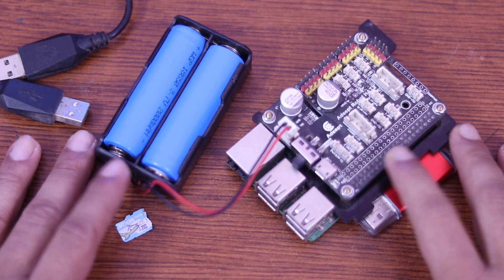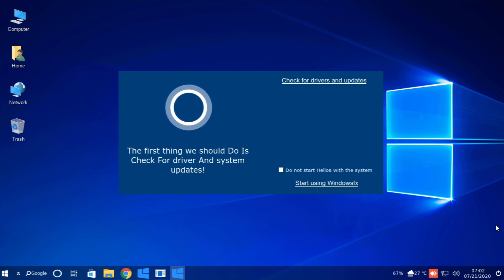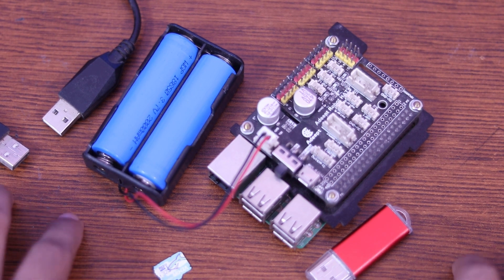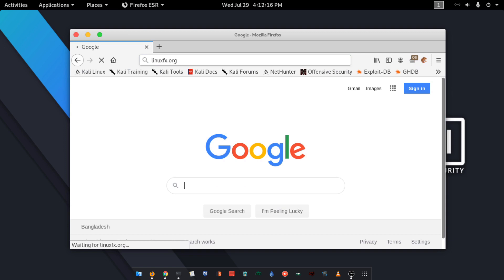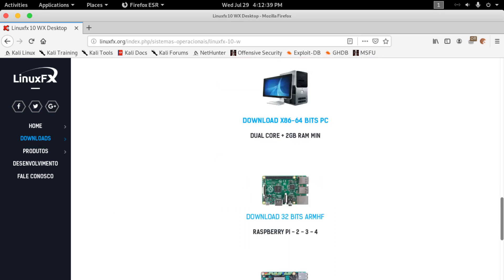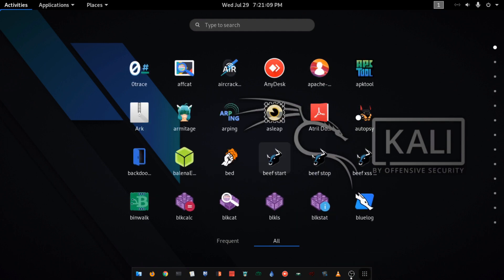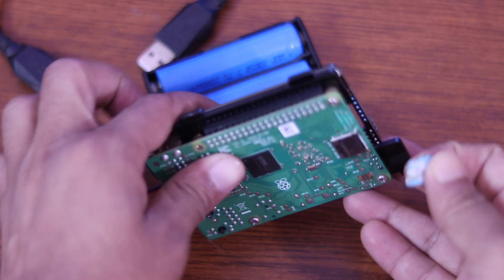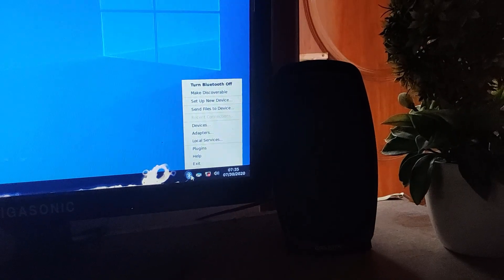LinuxFX on Raspberry Pi! Best Windows 10 Alternative Linux OS!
In this video, we take a quick look at WindowsFX for the Raspberry Pi 4 from the creators on LinuxFX!WIndows FX is designed to look like Windows 10 but it's actually Ubuntu 20.04 with the Cinnamon desktop! If you want that Windows 10 lool on your Raspberry Pi  I highly recommend trying Windows FX out. Windowsfx / Linuxfx 10.1. Raspberry Pi 4 8GB. Ubuntu 20.04 LTS Windows 10 clone. Based on Ubuntu 20.04 LTS 32bit OS For Raspberry Pi 2,3 & 4